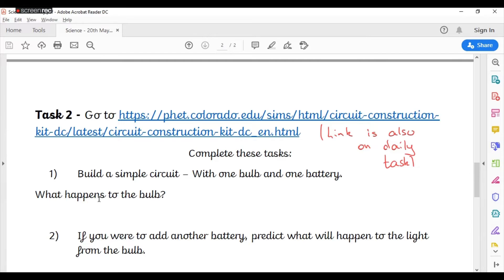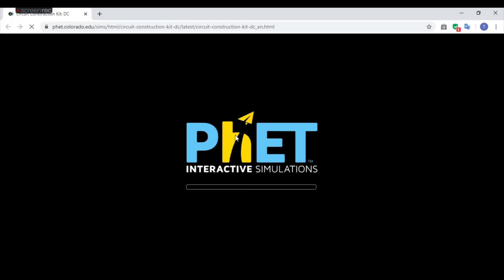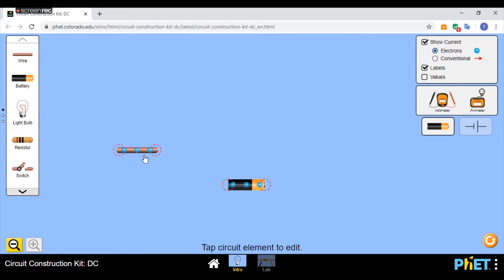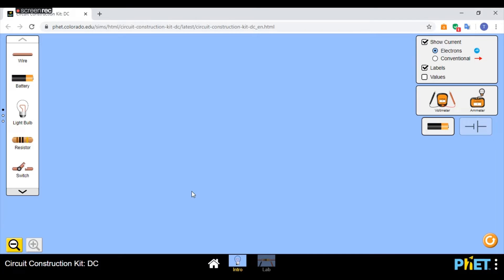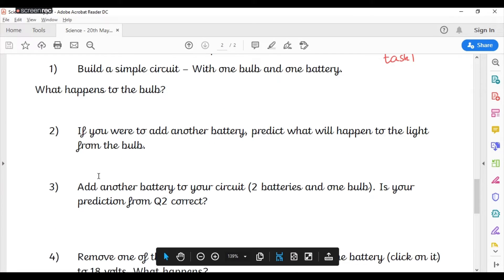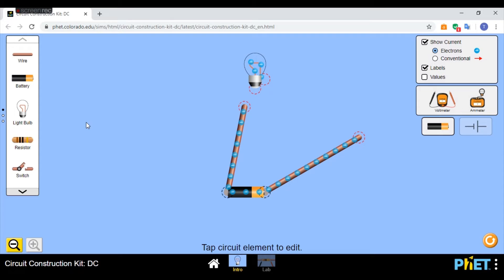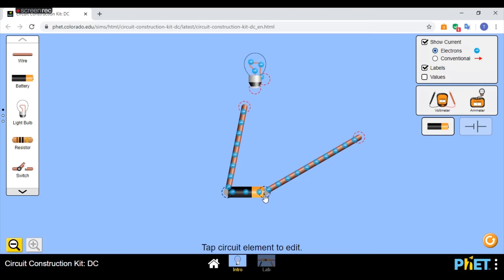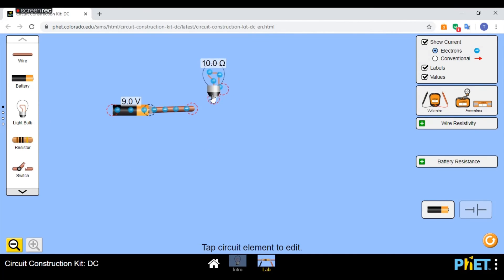Science - Part 2 - 20th May - Watts